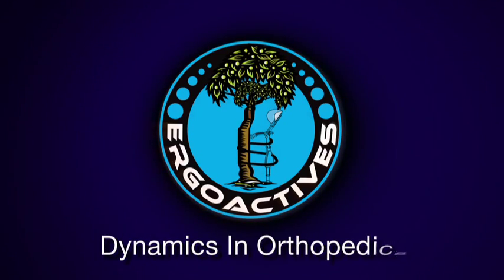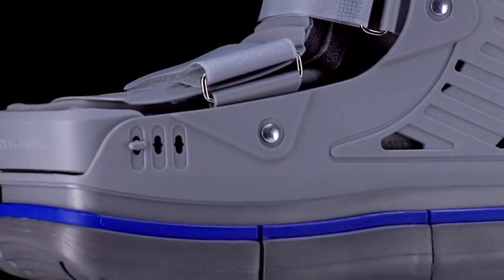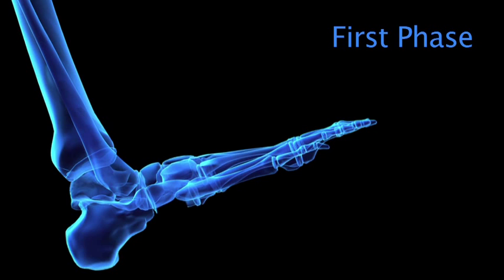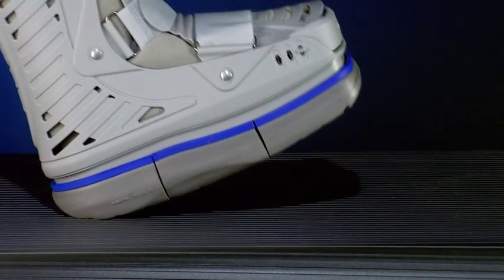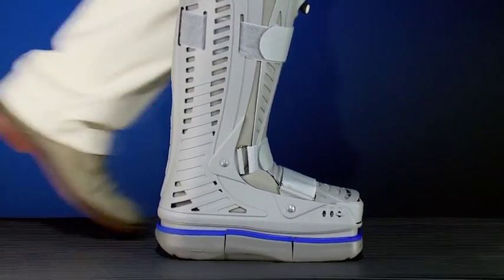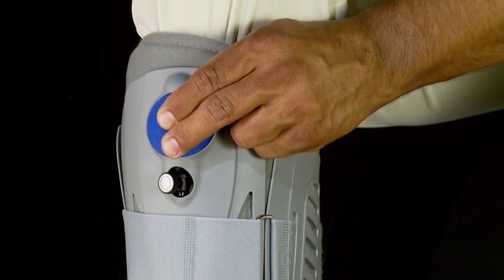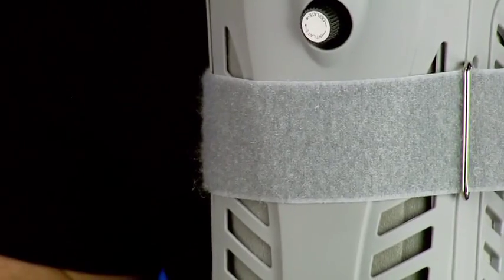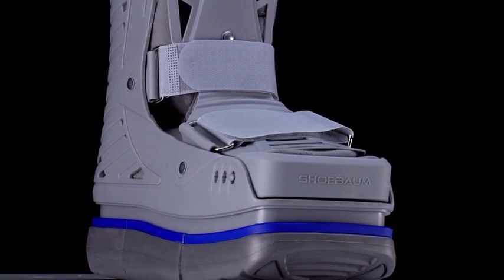Shoebaum by Ergoactives- AIR Cam Walker with Spring Loaded Shock Absorbers (New Patent)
Shoebaum is the world's first AIR Cam Walker with Spring Loaded Shock Absorbers that reduce the impact on the injured leg as the user makes contact with the ground. Shoebaum has received worldwide intellectual property protection and it acts as a cast replacement. Shoebaum's Special Dynamic Three Module Shock-Absorbing system (Heel-flat-toe) reduces the impact of the gait on injuries, promoting the fast recovery of soft tissue trauma and stable fractures. It is also an effective tool for lower limp rehabilitation, as well as a post-operative immobilization device. It also benefits patients with diabetic neuropathies because Shoebaum® substantially reduces the impact and compression of the microvascular structures of the foot and ankle.